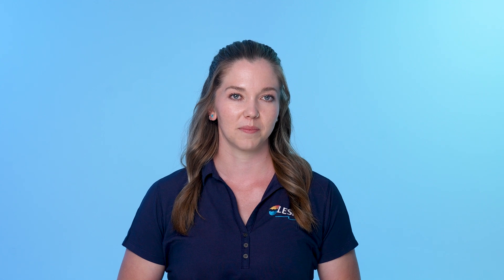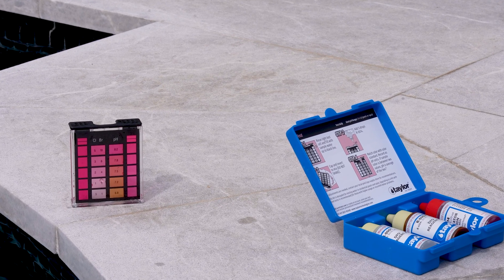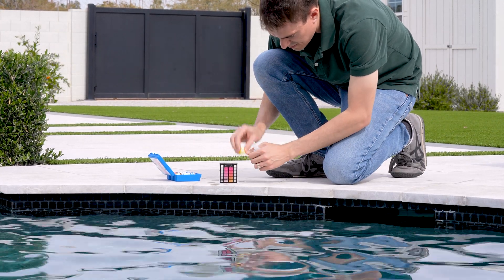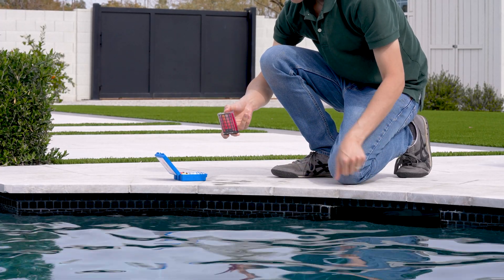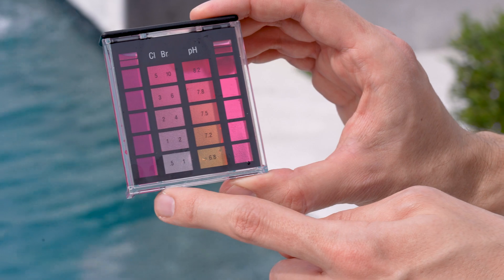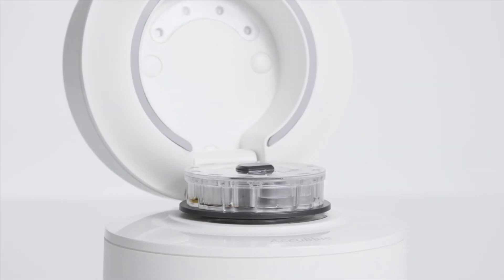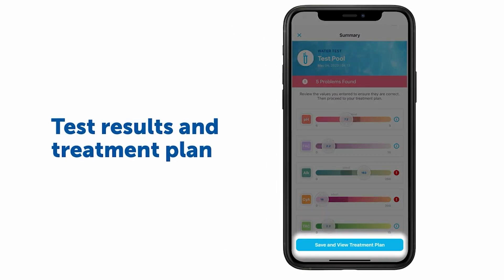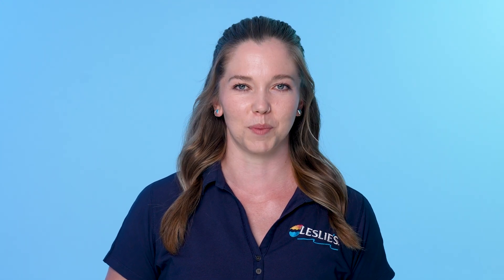How to Use a Test Kit | Leslie's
Testing your pool water is without a doubt the most important pool maintenance task, as it shows you critical information about the wellbeing of your pool water. While more precise than test strips, water test kits can be tricky to use and lead to unreliable results if not done properly. Which is why it's so important to understand how to perform and analyze this type of water test.

ℹ️ For more information about pool water testing, including how to sign up for AccuBlue Home, check out this article

🙋🏻‍♂️ Stop by your local Leslie's to speak with one of our friendly pool experts. We have the products and expertise to help you do it right the first time

Leslie’s offers the best selection of high-quality pool and spa chemicals, equipment, cleaning accessories, pool cleaners, and recreational items in stock and at a great price. We have the products and expertise to help you get it done right the first time!

⏱ Timestamps:
0:00 Intro
0:26 Test Kit Components
0:48 How to Collect the Water Sample
1:13 Tips for Using Test Reagents
2:30 Leslie's AccuBlue Home